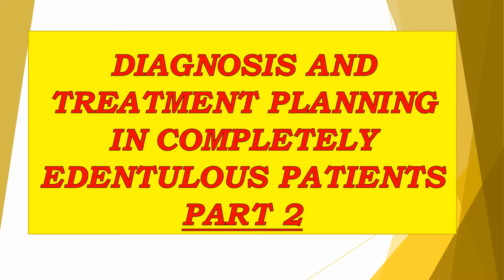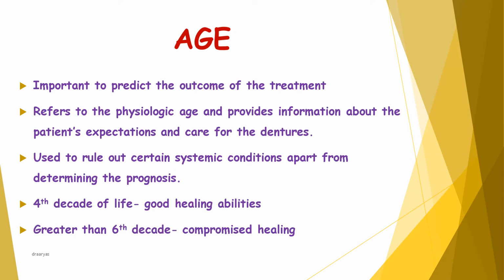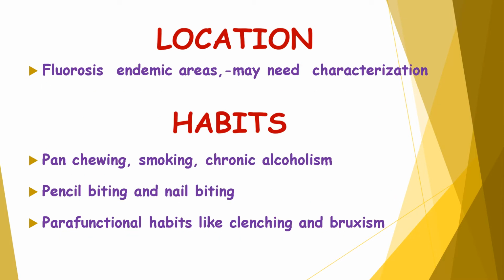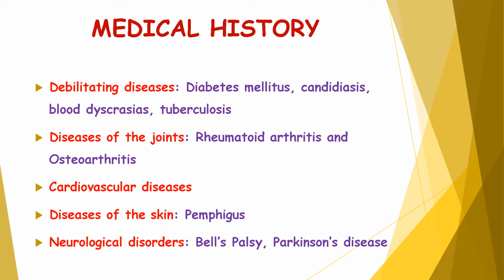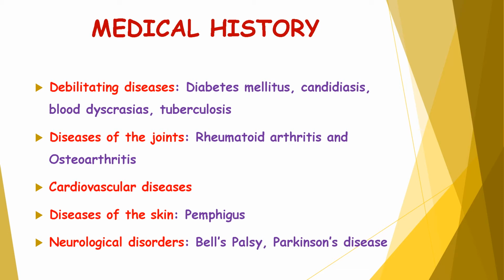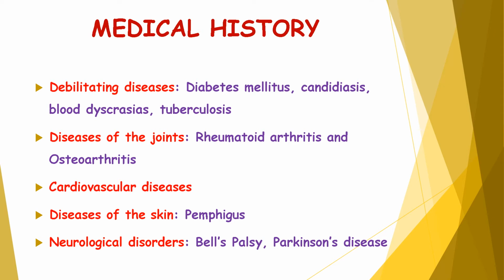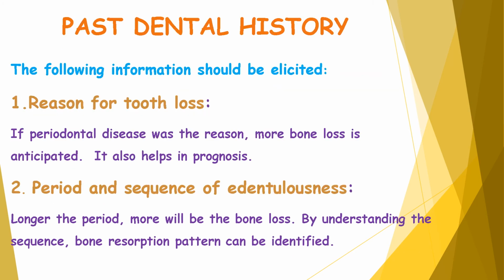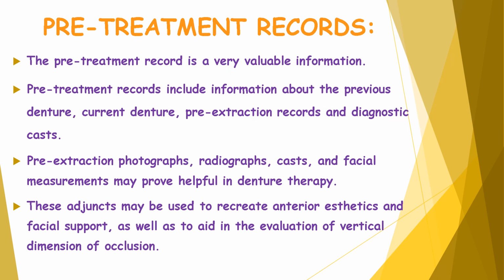DIAGNOSIS AND TREATMENT PLANNING PART 2/ COMPLETE DENTURE/ LECTURE SERIES/ EPISODE 6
Hi friends, in this lecture, we will discuss part 2 of diagnosis and treatment planning in completely edentulous patients.

If you have any doubts regarding today's lecture, please comment on the comment section below.